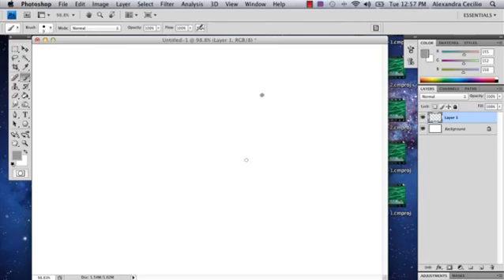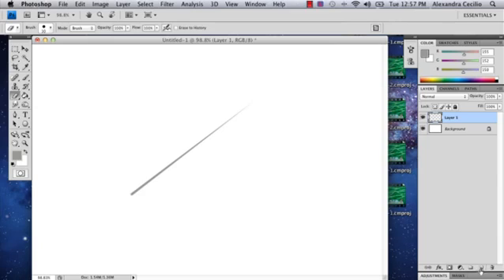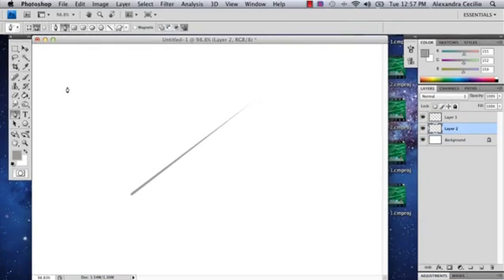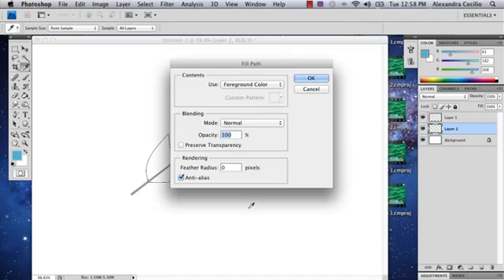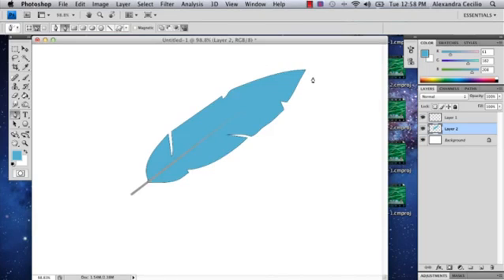How to Draw a Feather in Photoshop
How to Draw a Feather in Photoshop. Part of the series: Photoshop Tutorials. Drawing a feather in Photoshop is a great opportunity to experiment with the little details of that particular object. Draw a feather in Photoshop with help from a well-versed web, graphic and illustrative designer in this free video clip.